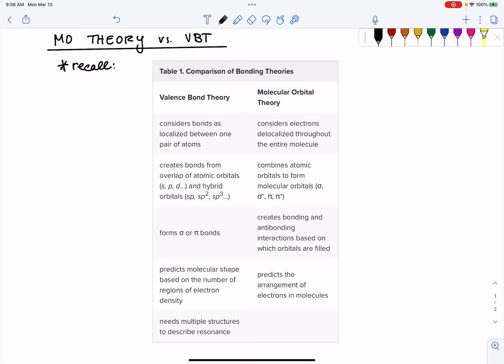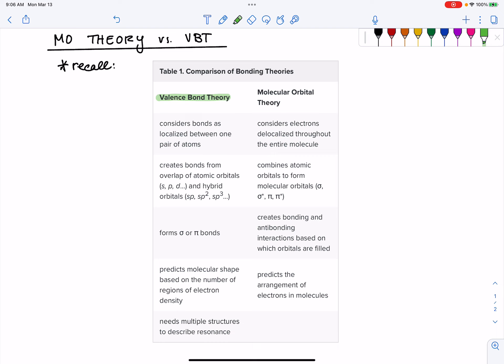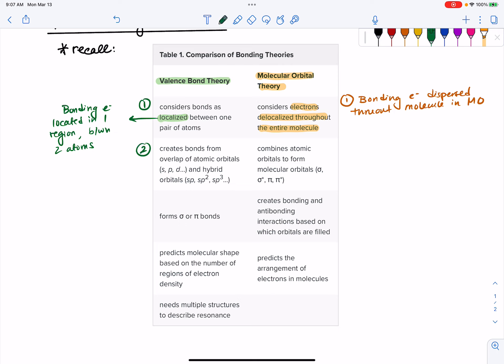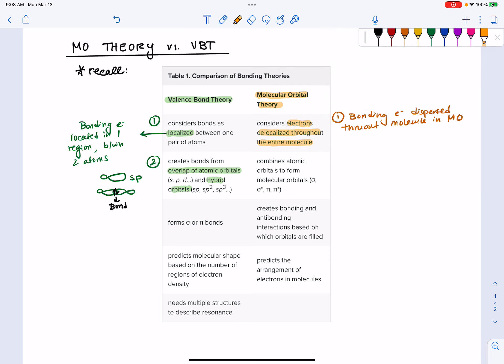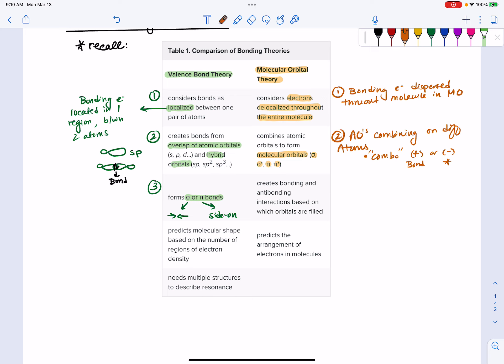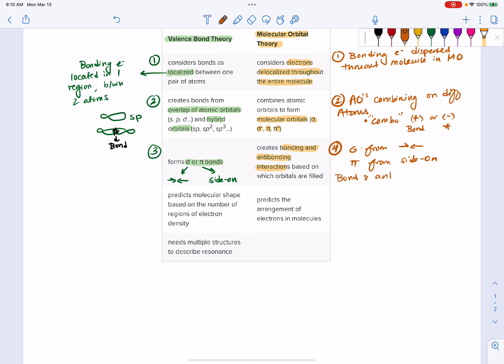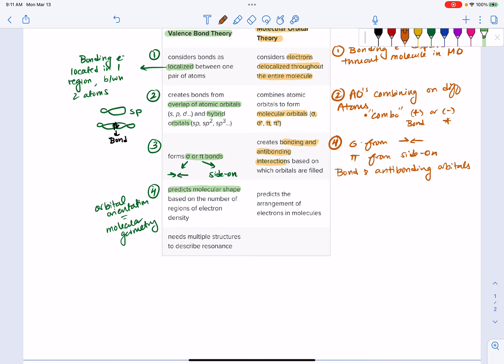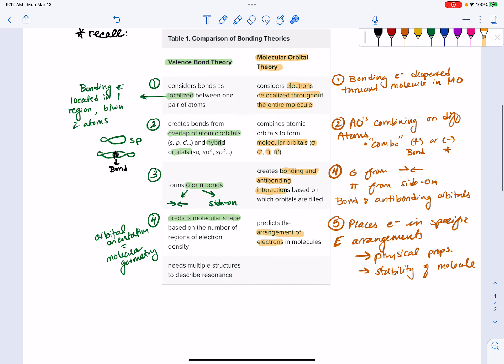Comparing MO Theory to VBT